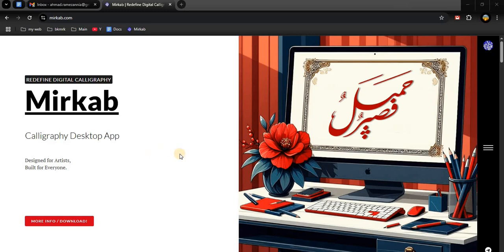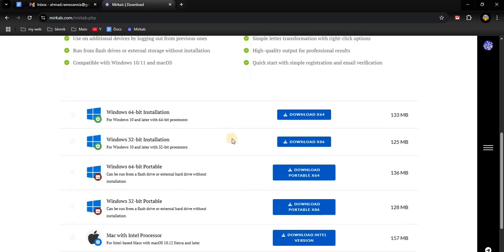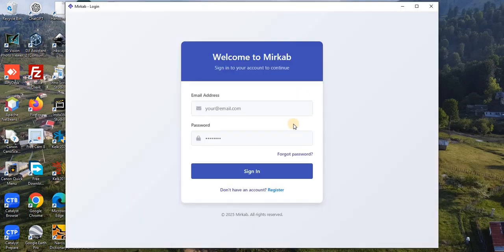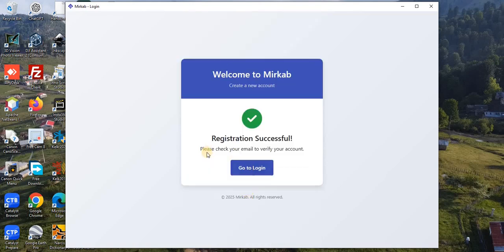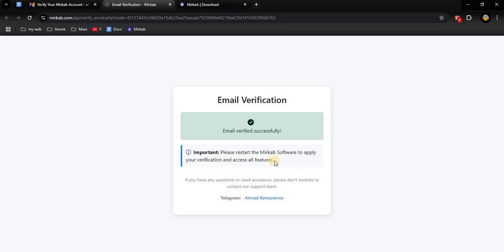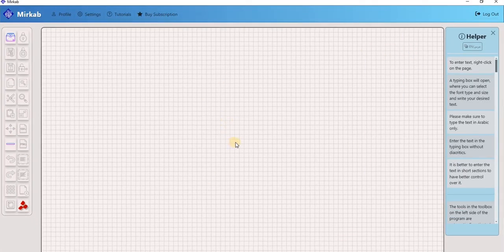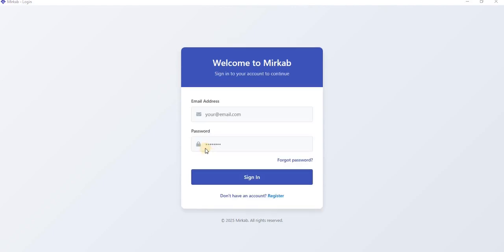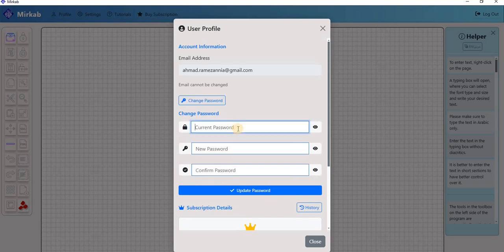Sign Up, Log In, and Manage Your Account in Mirkab | Tutorial Part 10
In this tutorial, learn how to register and log in to the Mirkab web app for the first time, verify your email, and manage your account settings. We’ll cover daily limitations for unsubscribed users, accessing your password via email, resetting your password if forgotten, and understanding app restrictions. Perfect for new users looking to get started with Mirkab quickly and efficiently!